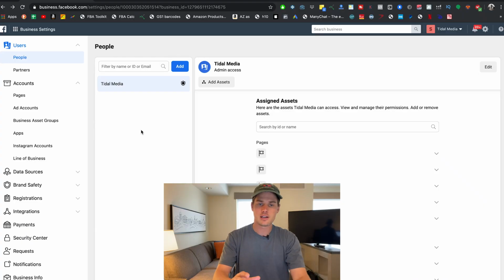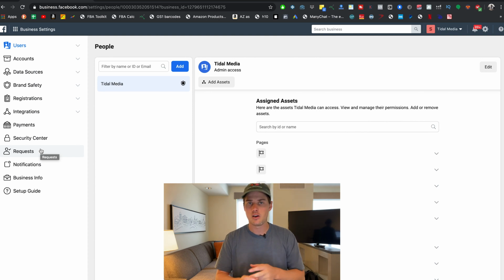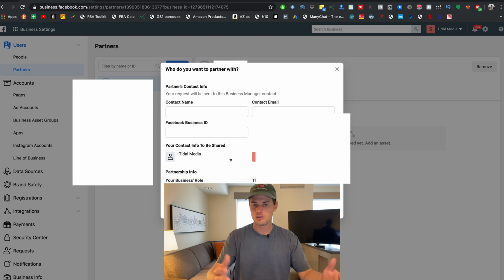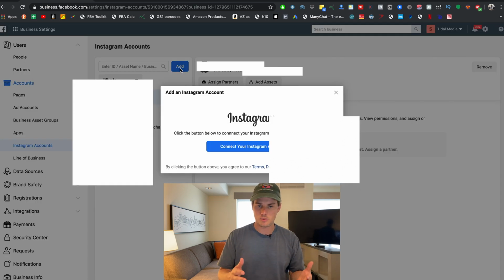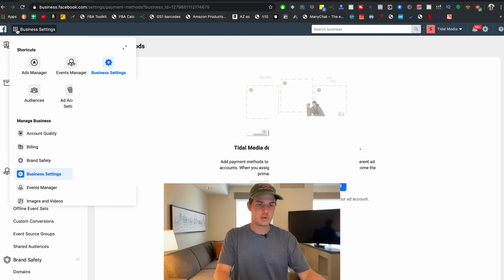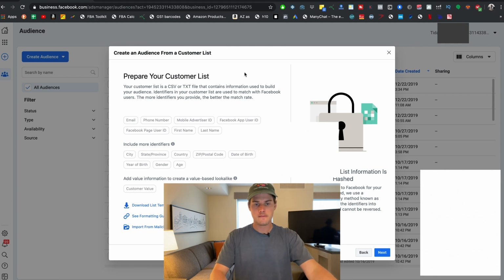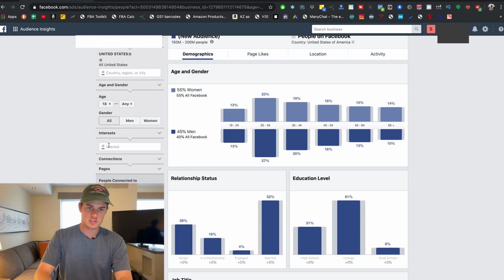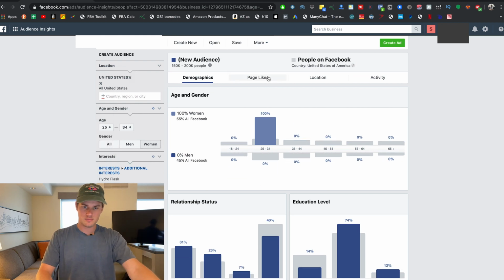Facebook Business Manager Walk-Through 2021 | Facebook Ads Tutorial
Breaking down how to use the Facebook Business Manager, its new layout, its features, and how to use them! Get comfortable using your Facebook Business Manager by the end of this video!